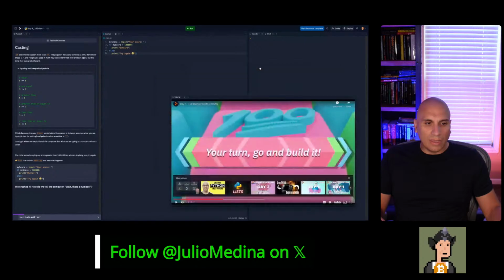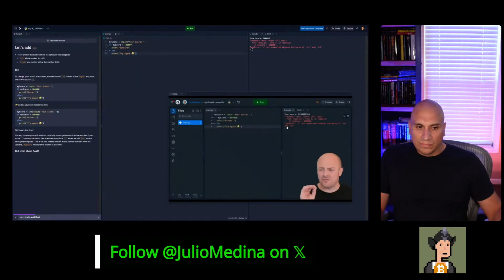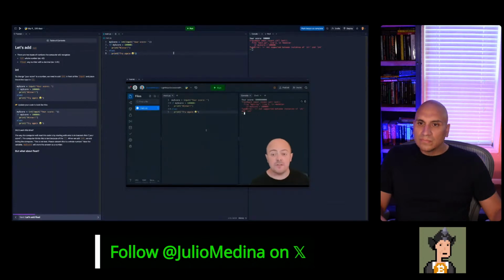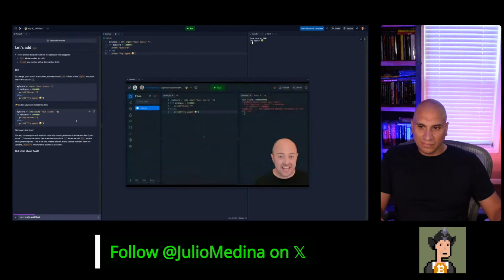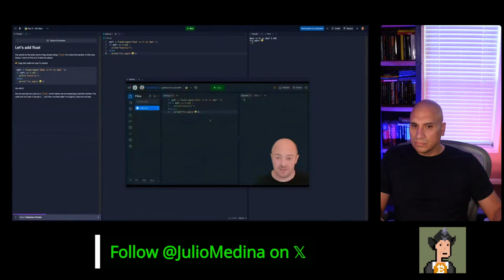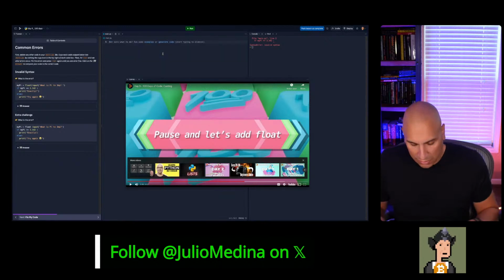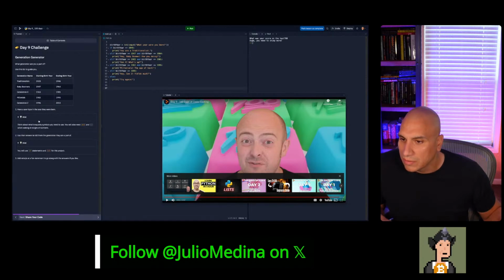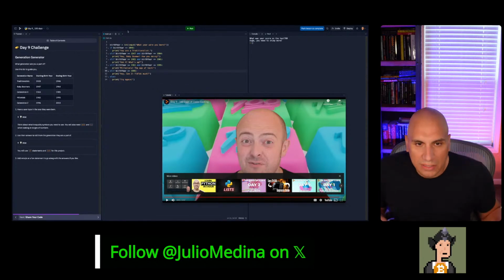Day 9 of 100 Days of Python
Starting day 9 of 100 learning Python from scratch on replit.